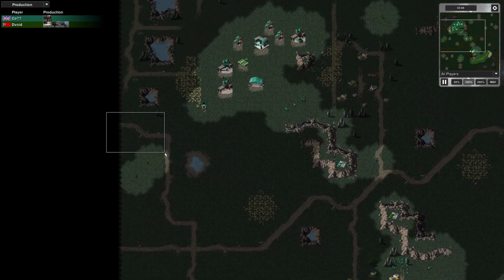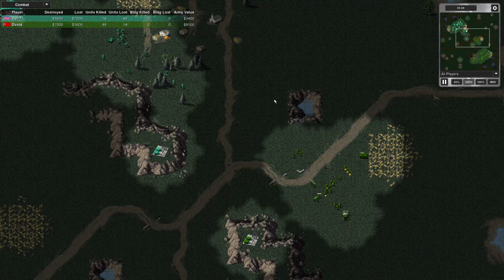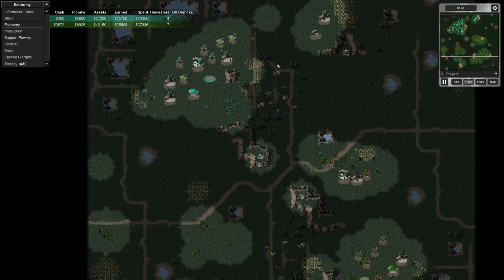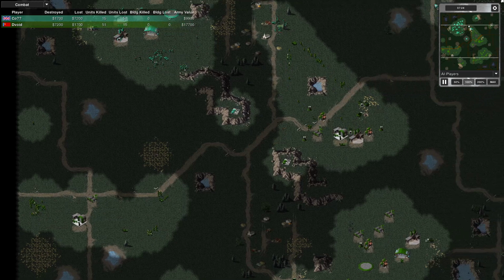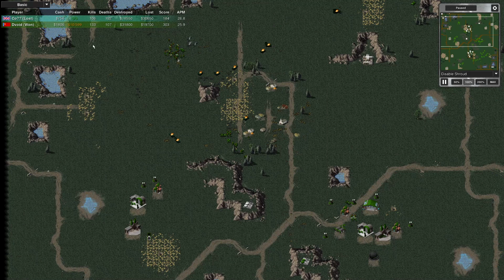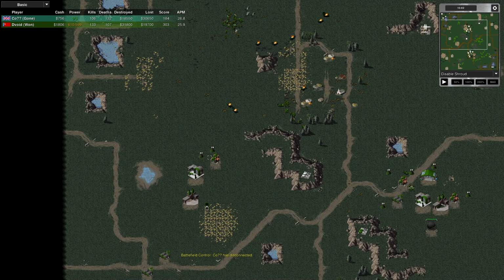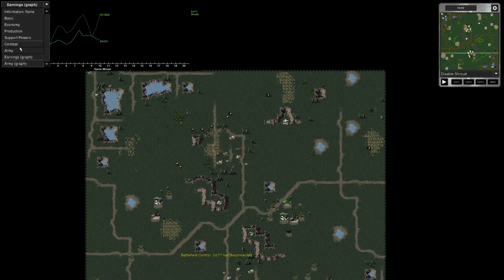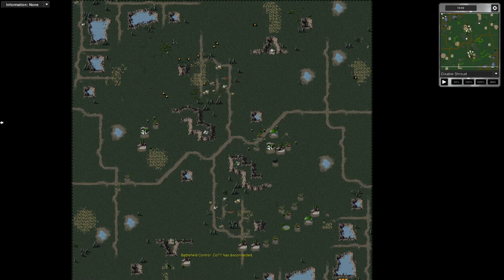Openra Red Alert 1v1 MPG Dvoid v asvra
Red Alert 1v1 multiplayer game on Agita map. Here is another 1v1 for my viewers. In a previous post I sacrificed a group of units trying to destroy enemy structures. This time I decided to hit and run instead.